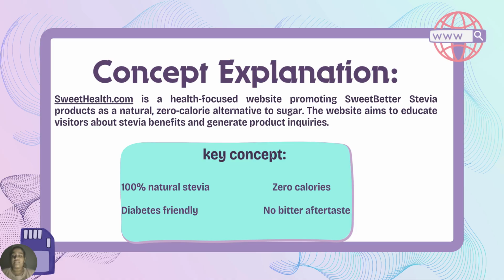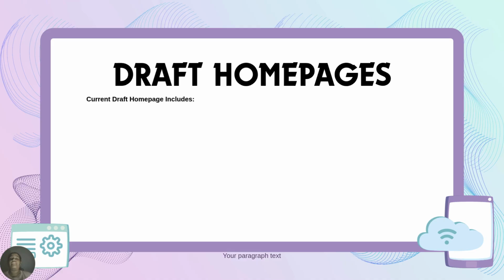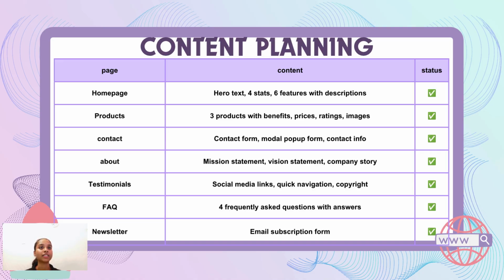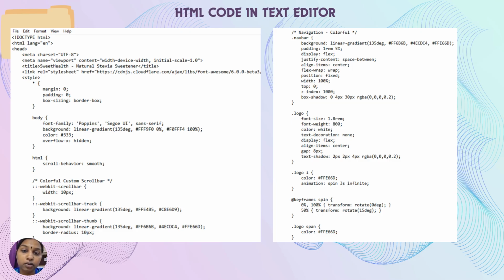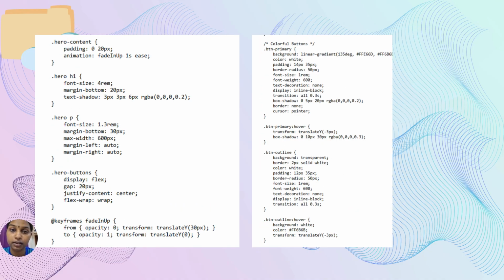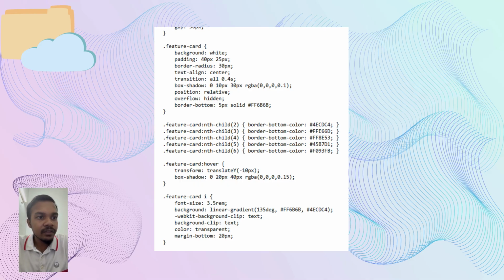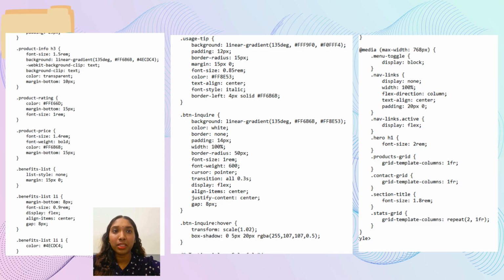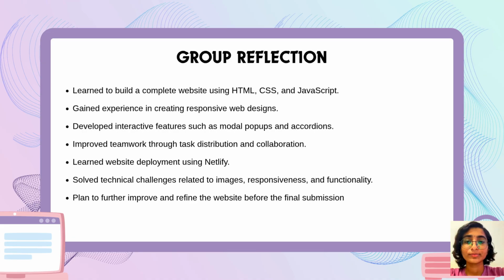SWEETBETTER.COM GROUP 6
PRESENTATION VIDEO GROUP ASSIGNMENT BERC 2392 - INTERNET TECHNOLOGY & MULTIMEDIA